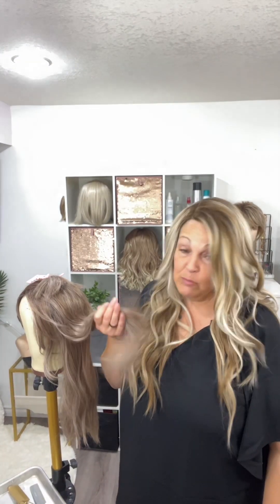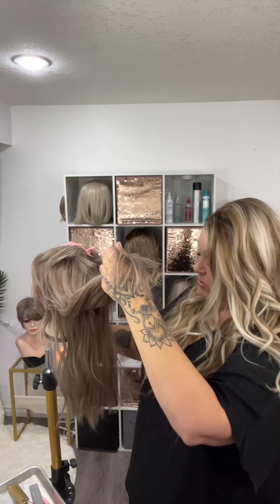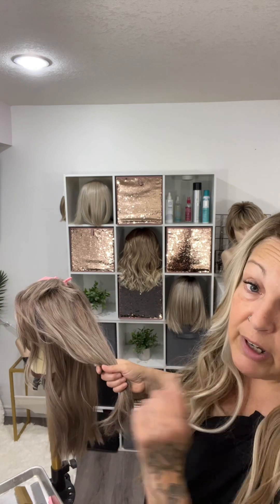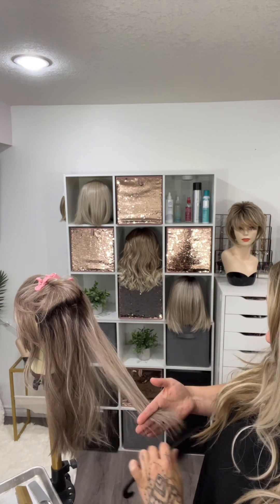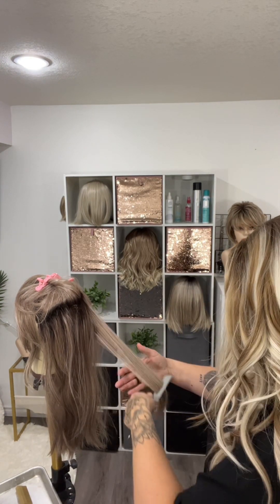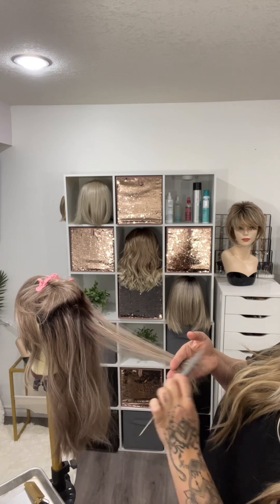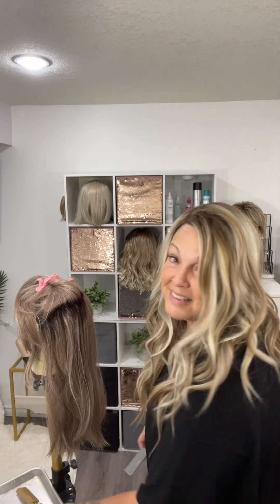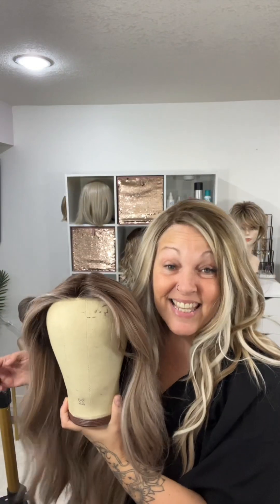Maintenance on Heat Friendly Wigs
I want to share how I personally do maintenance on my heat friendly wigs.  I'll be working on my Peerless 18 by Belle Tress in the colour British Milk Tea and taking it from stiff & crunchy to soft and natural looking.

⭐️⭐️Keep watching for updates on the launch of "WIGZNTHINGZ.CA" which will now be carrying Dream Locs & Rising Phoenix Collections by Cass⭐️⭐️

You will find ALL the Name Brand Wig Styles coming soon at: WIGZ N THINGZ.  CA

♥️Watch for ALL reviewed wigs to go up for sale!  I'll be posting the link when it's ready♥️

My Measurements:

Circumference: 22"
Hairline to nape: 12.75"
Ear to Ear: 13.25"
Temple to Temple: 13.5"
Hairline to Eyebrow: 2.5"
Hairline to tip of Nose: 5"
Hairline to bottom of Chin: 8.25"
Neck: 3-3.5"